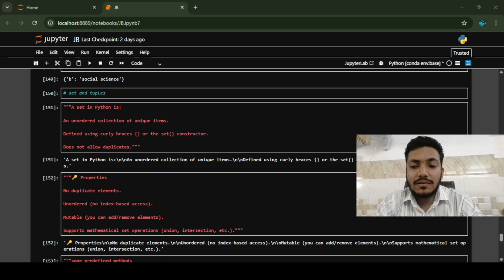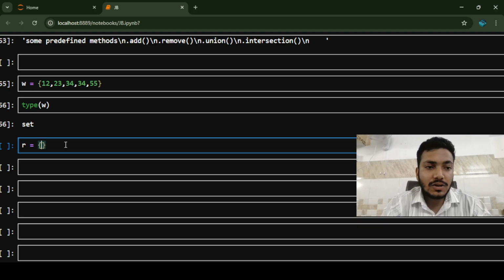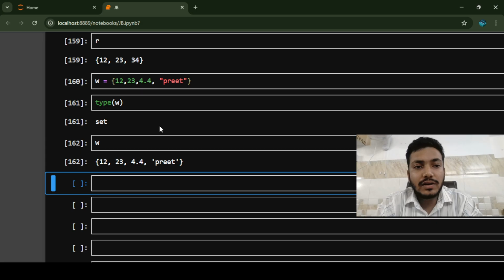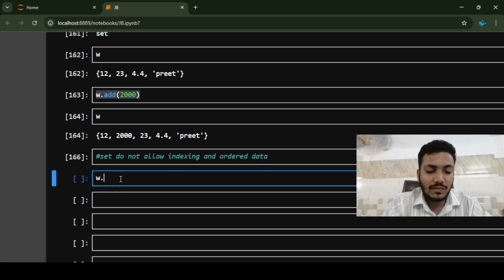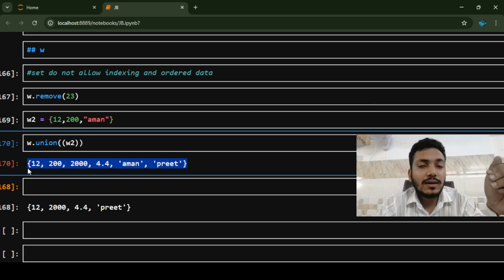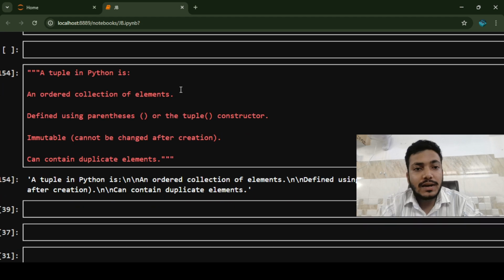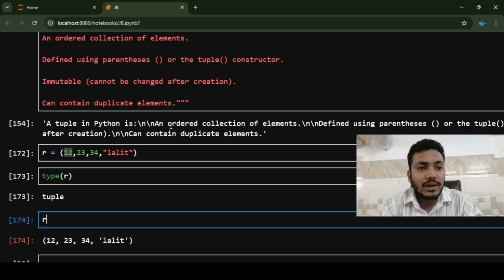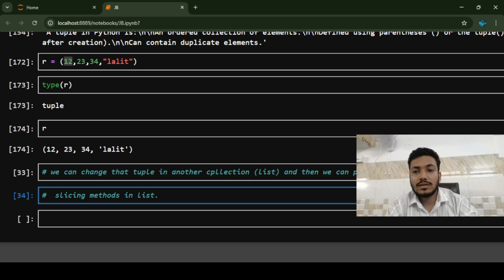Day 6 (Sets And Tuples )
Storing Data full securities .
Locking index of data.